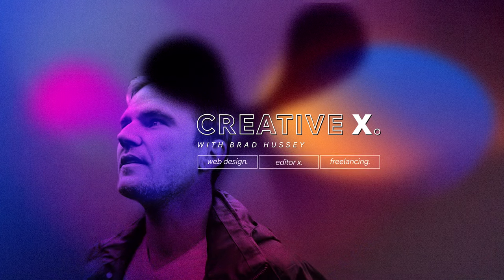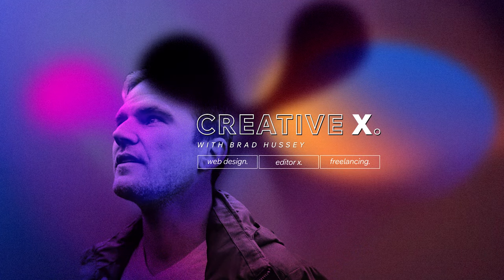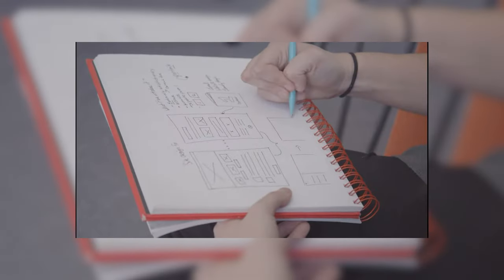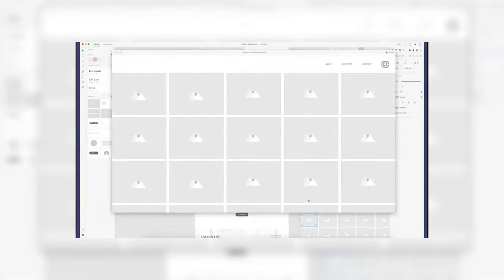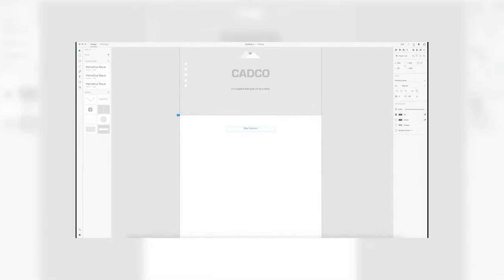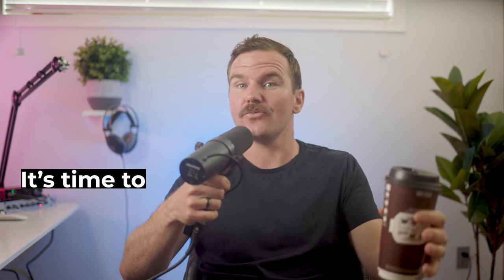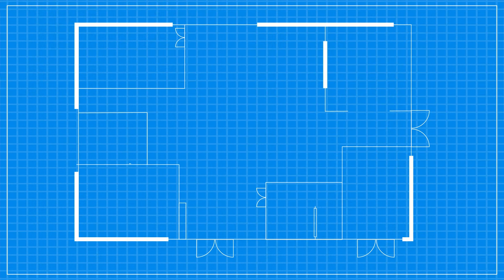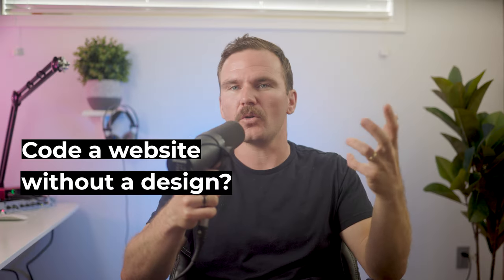Figma vs. Photoshop | Best Tool for Website Prototypes & Wireframing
What’s the best tool for website prototypes and wireframing? Well, it’s not Photoshop. Instead, I want to talk a little bit about why you should start using Figma for web design.

Using Photoshop for web design used to be the standard… a long time ago. Back when websites were created based on bitmap graphics, Photoshop was the primary tool to accomplish this. Can you use Photoshop for web design today still? Sure you can, but there are far more effective website wireframing tools and prototype builders out there nowadays. Think about it like this: Photoshop is meant for photographers and graphic designers. Is Photoshop for web design? No. It was once used as a tool to create websites, but it was never created for the intended purpose of creating websites.

So, you probably know what I’m getting at here: stop using Photoshop for web design. Instead, considering using something like Figma or Adobe XD. In today’s video, I’m going to specifically talk about Figma. I’m also going to cover Figma design tips and strategies for how to start using Figma for your web design projects.

But, why use Figma? Figma is a website wireframing tool that was build and meant to be used for web design. While website prototyping with Photoshop is possible, like I said, the experience for the designer and for the client is much better in Figma. Figma is better than Photoshop because users can click between screens, interact with elements, and experience and view the site in a way that isn’t possible in Photoshop. It took me a long time to get over using Photoshop for web design, but if it’s between Figma or Photoshop (Photoshop vs. Figma), I will chose Figma for wireframing every time now.

0:00 Figma vs. Photoshop | Best Tool for Website Prototypes & Wireframing
0:29 Using a Wireframe to Build a Website
1:38 Should You Use Photoshop for Wireframing?
3:40 Should You Use Figma?
5:42 Start Using Figma for Web Design Wireframing